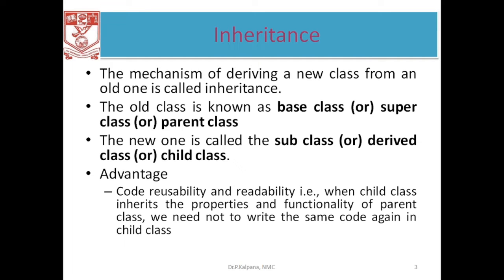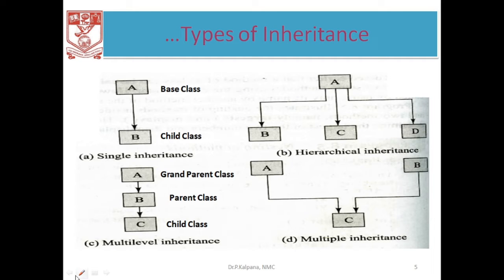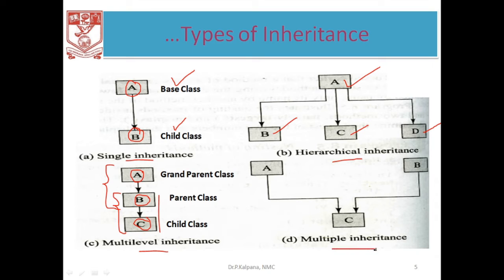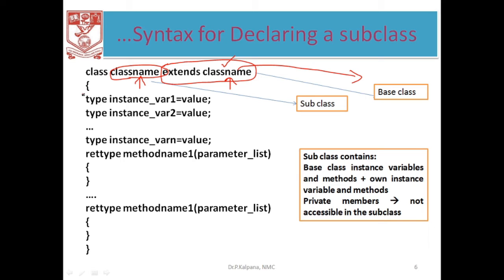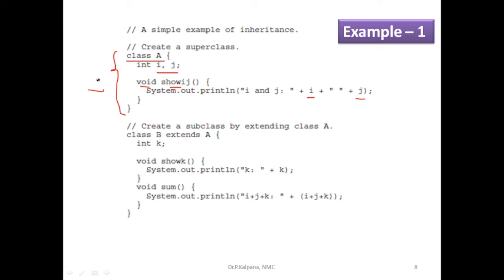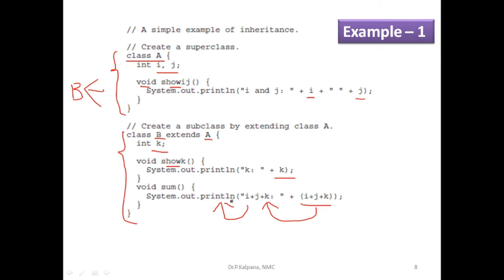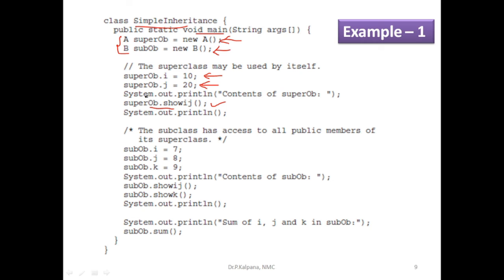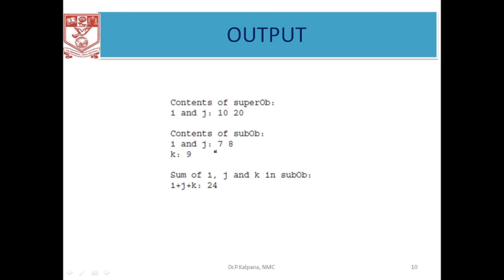Inheritance Part - I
Inheritance, Types of Inheritance, Subclass creation with examples